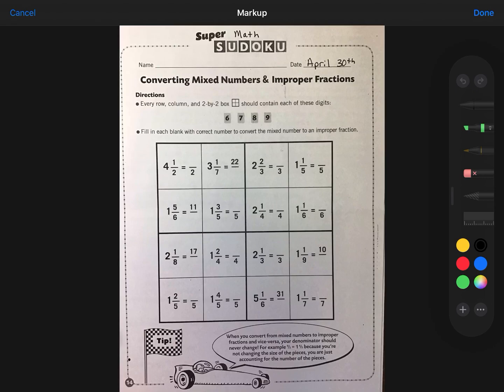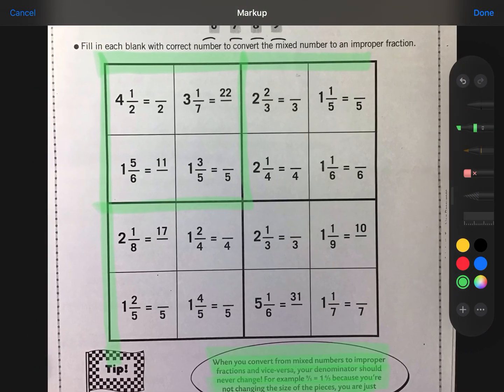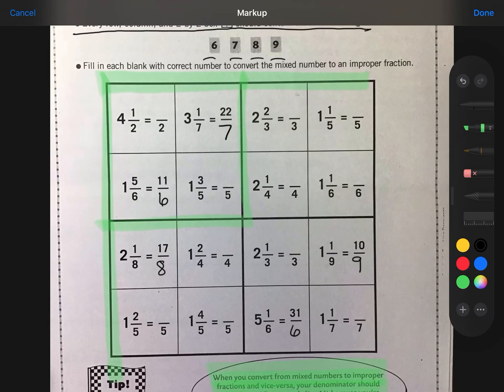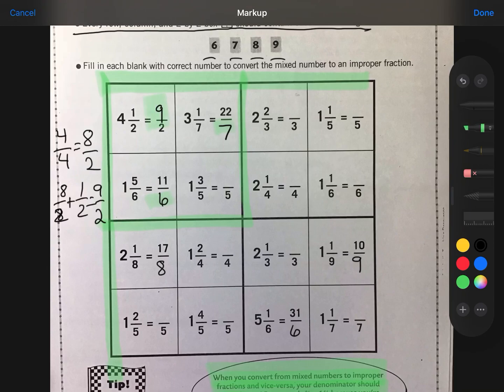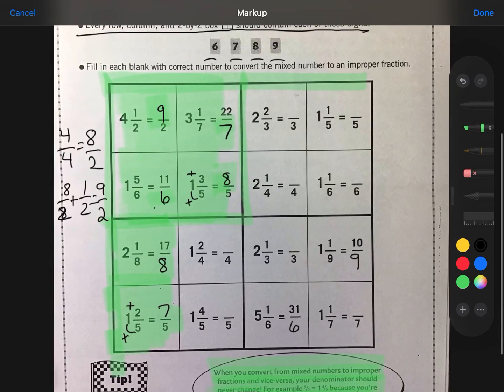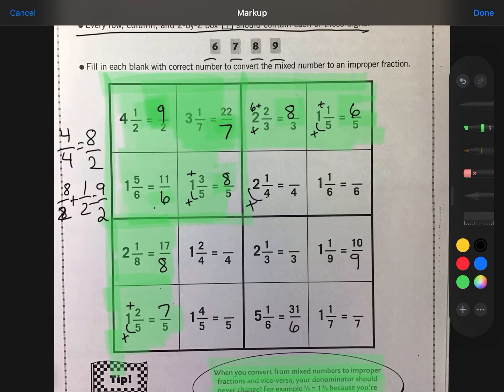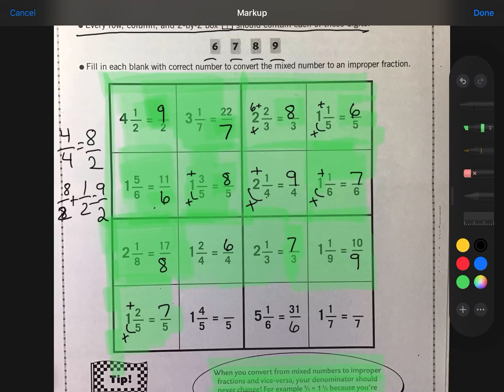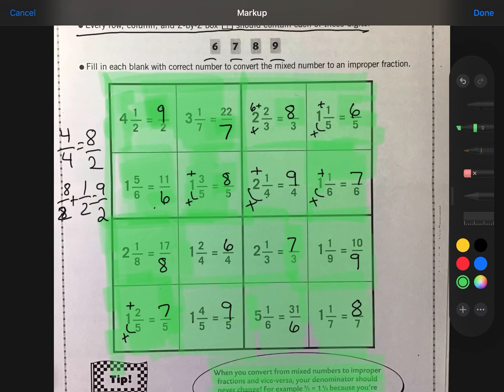AMI Grade 5 April 30th Math